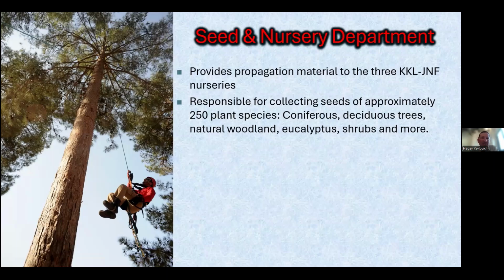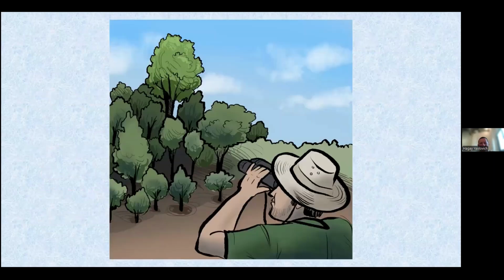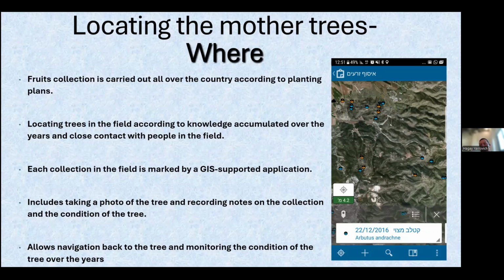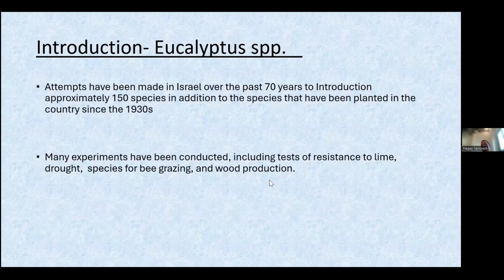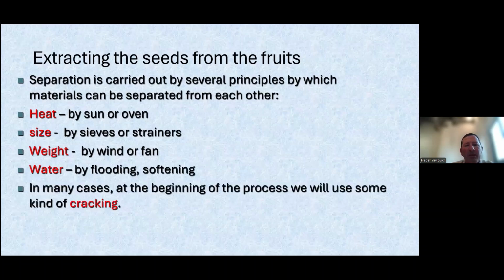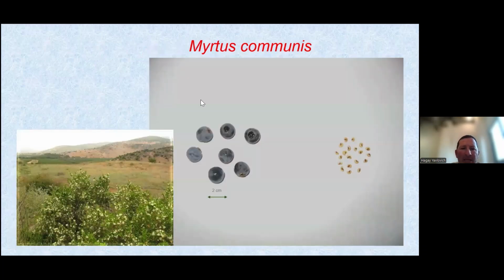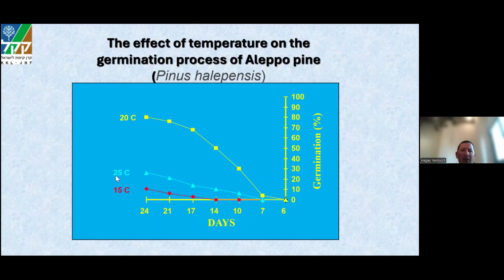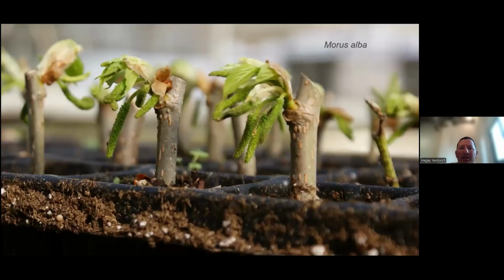Session III - Propagation and Cultivation of Forest Trees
presented by Mr. Hagay Yavlovich